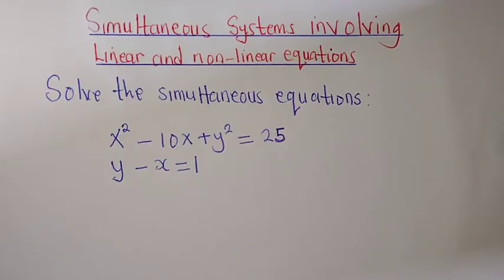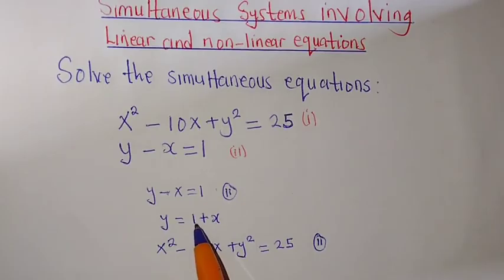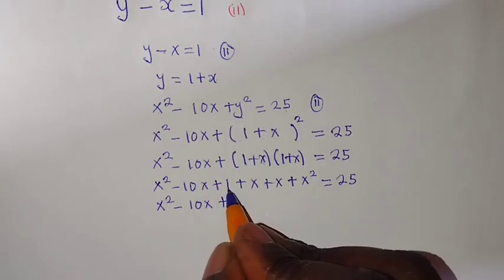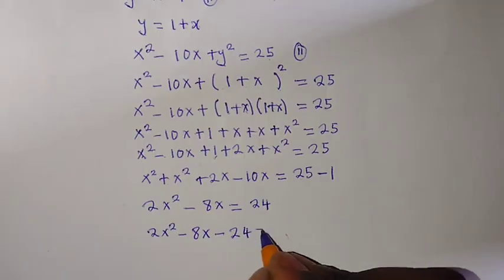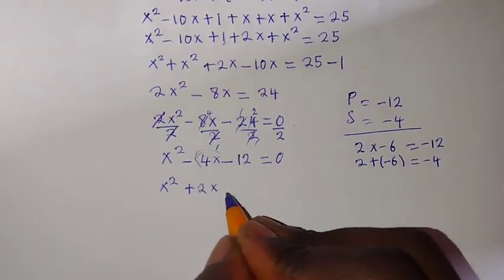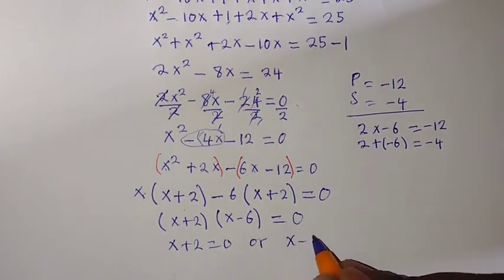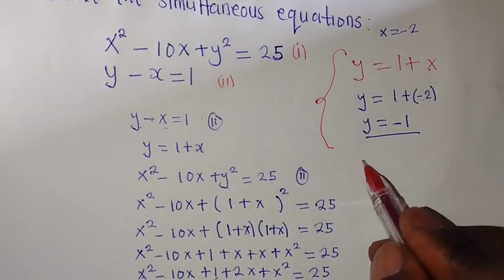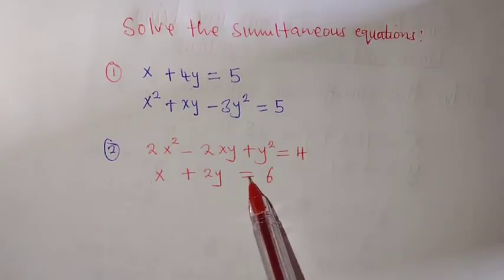Solving simultaneous equations involving linear and non-linear equations